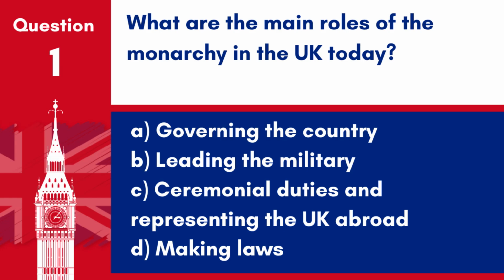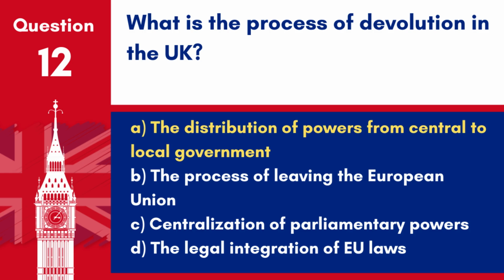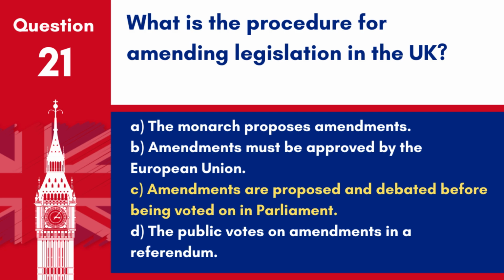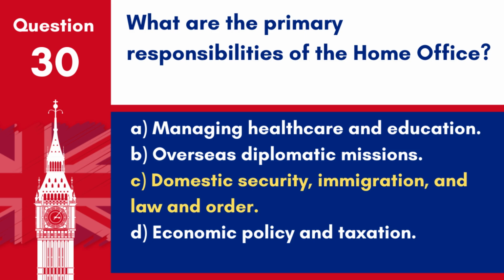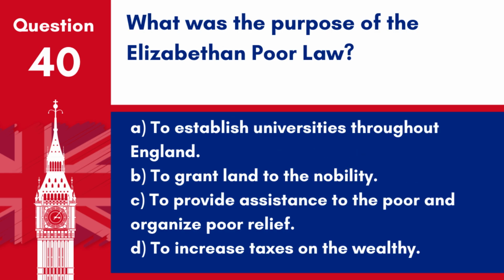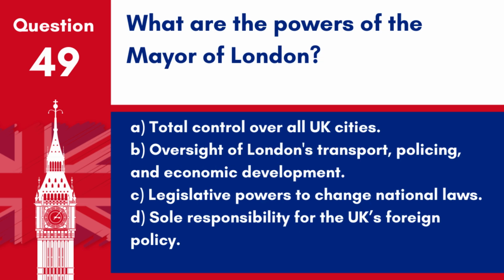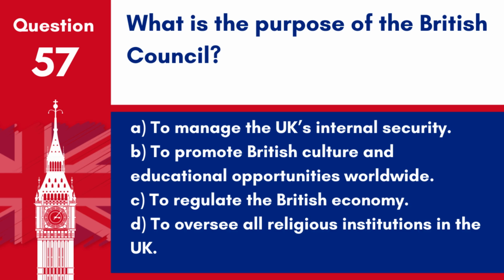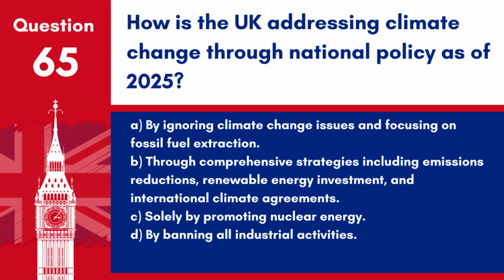Life In The UK Test 2026 Practice Exam - UK Citizenship (65 Challenging Questions)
Welcome to your ultimate resource, "Life In The UK Test 2026 Practice Exam - UK Citizenship (65 Challenging Questions)". This video is your one-stop solution to acing the Life In The UK Test for UK Citizenship in 2026. Designed for prospective UK citizens and those needing a detailed refresher, our guide is crafted to make your exam preparation seamless and effective.
Our video includes 65 challenging questions from the Life In The UK Test, perfectly simulating the actual examination. Whether you're studying for the UK Citizenship test, refreshing your knowledge on UK history and culture, or diving into detailed legal and civic concepts, our guide has you covered.

This UK citizenship test study guide takes a deep dive into the topics crucial for passing the Life In The UK test. It's carefully tailored to reflect the actual exam, ensuring you're engaging with the most relevant and demanding material.

But our aim isn't just to help you pass the test. Our goal is to equip you with the knowledge needed to become a well-informed and confident UK citizen. By understanding the rules, history, and societal norms of the UK, you'll be well prepared not only for the test but also for your future life in the UK.

Ease the anxiety of taking the Life In The UK Test with our comprehensive study guide. We’ve got you covered from A to Z, ensuring you're ready for any question that may appear on the practice exam.

Our video is an indispensable resource for those preparing for the Life In The UK Test. Pause and rewind as necessary—remember, learning at your own pace is crucial for understanding the material and passing the exam.

In conclusion, if you're gearing up for the Life In The UK Test 2026, this video guide is perfect. Good luck with your Life In The UK Test 2026 Practice Exam!